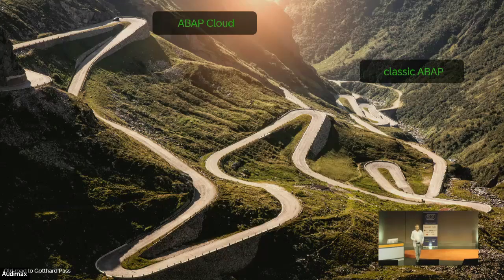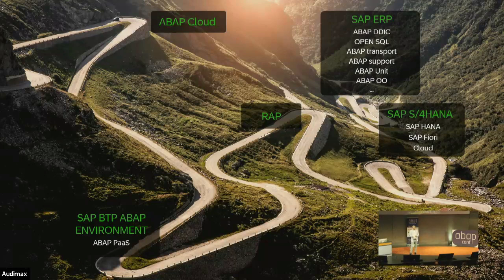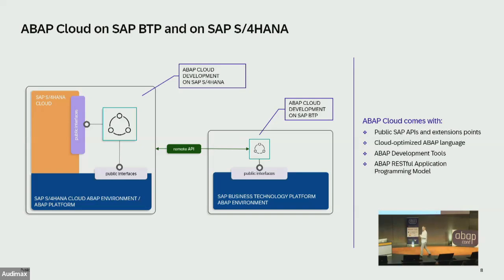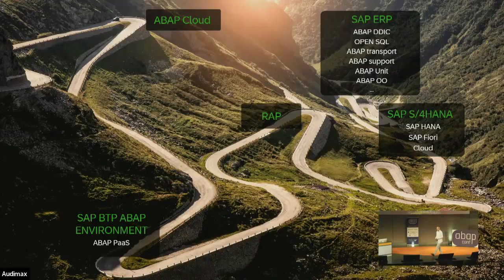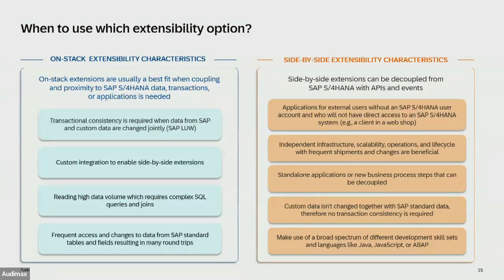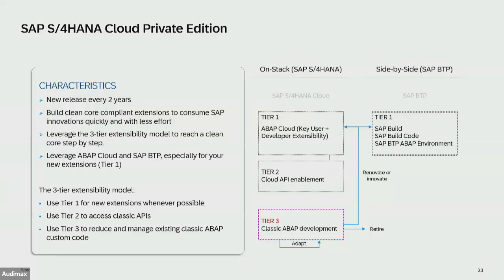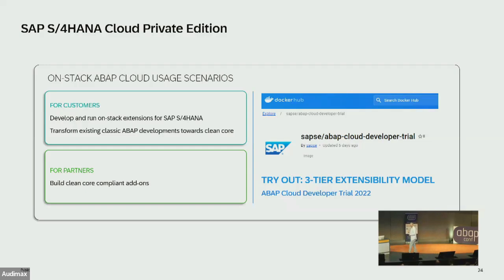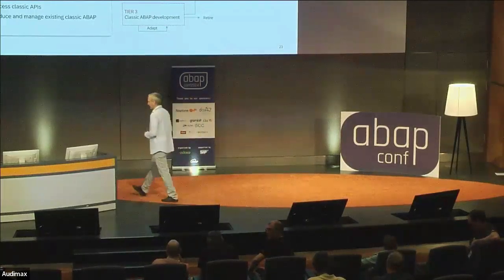Keynote: ABAP Cloud – Best practices for a clean core strategy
ABAP Cloud paves the way towards extensibility for SAP S/4HANA Cloud and SAP S/4HANA using a clean core approach. ABAP Cloud is based on public APIs avoiding upgrade efforts.

The session will show the path how to transition step-by-step to the future proof ABAP Cloud development model.

Speaker: Boris Gebhardt